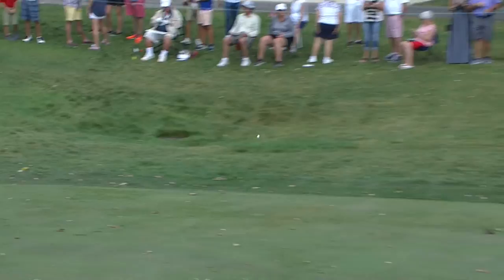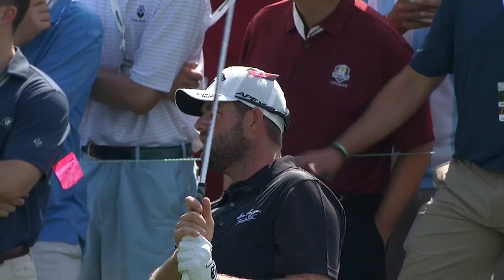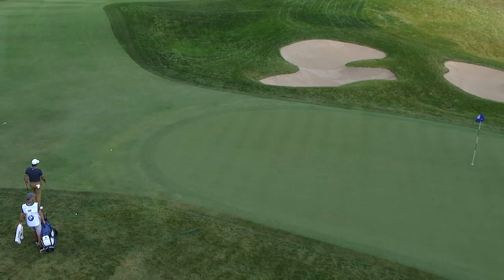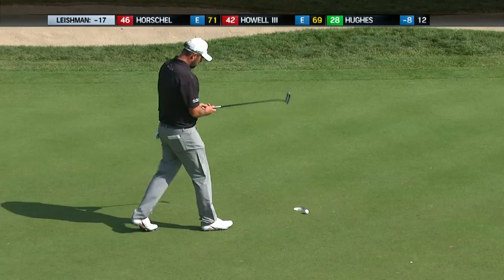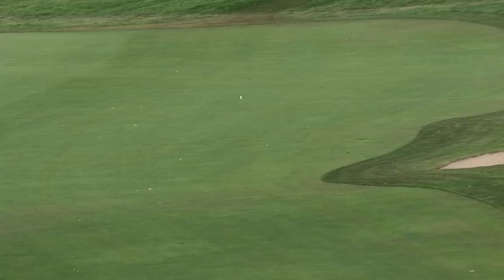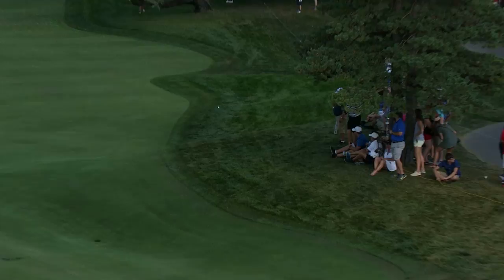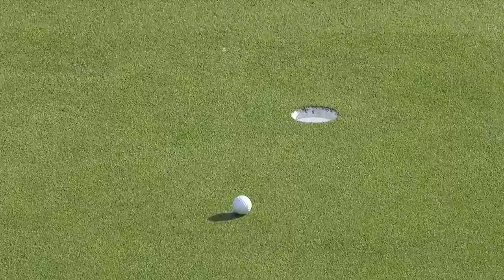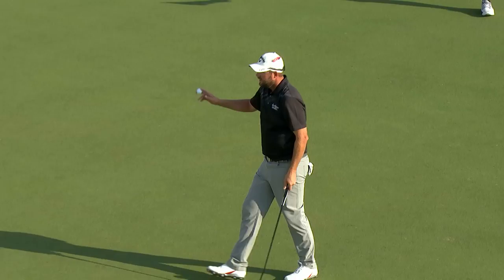Marc Leishman’s extended highlights | Round 3| BMW Championship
In the third of the 2017 BMW Championship, Marc Leishman pushes his lead to five with a 3-under 68 performance. These highlights are delivered by PGA TOUR LIVE.

The BMW Championship is the third of four events in the FedExCup Playoffs and determines the final field of 30 for the TOUR Championship. The event takes place at Conway Farms Golf Course in Lake Forest, IL. In 2016, Dustin Johnson won the championship by closing with a 5-under 67, beating Paul Casey by 3 shots.